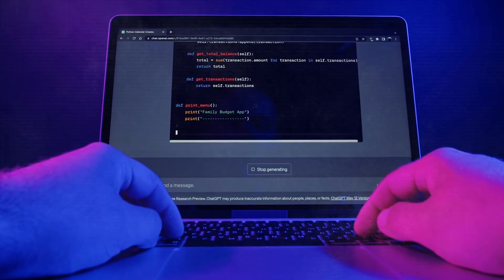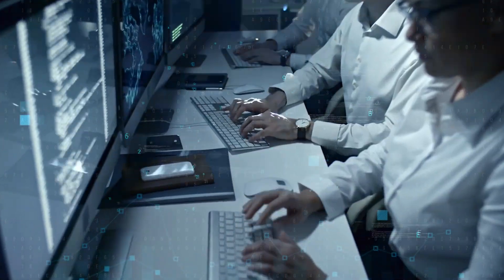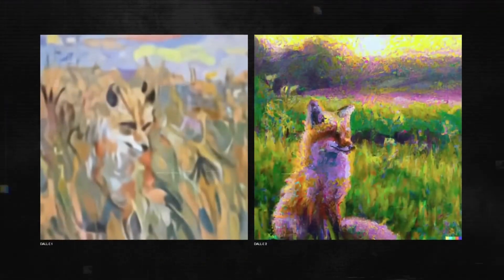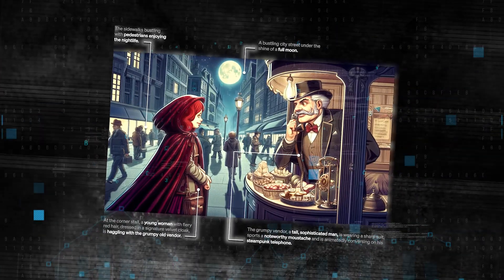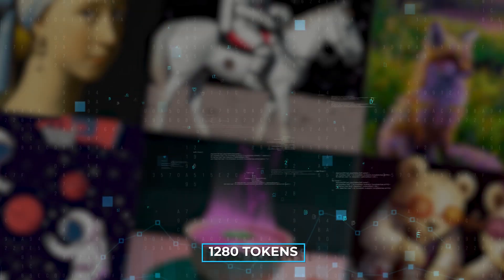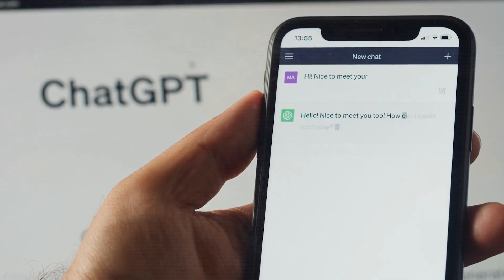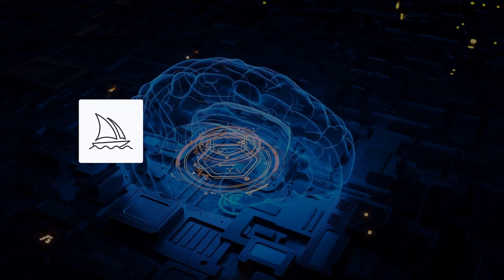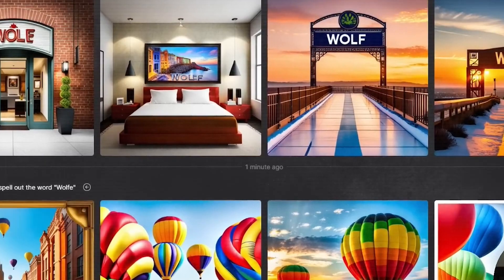OpenAI's DALL-E 3 Is SHAKING UP The AI ​​World – Here's The Inside Scoop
In the age of technological advancements, OpenAI has achieved yet another milestone with the introduction of DALL-E 3. This new and improved version of its famous text-to-image tool, DALL-E, demonstrates an unprecedented capability to produce breathtaking images derived merely from natural language descriptions. So, what makes DALL-E 3 different and arguably superior to its predecessors and competitors?